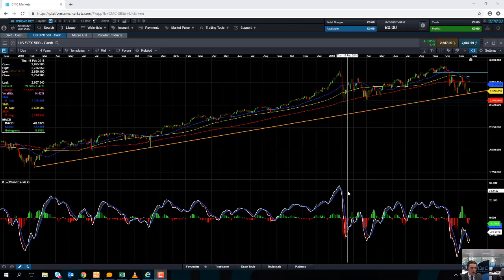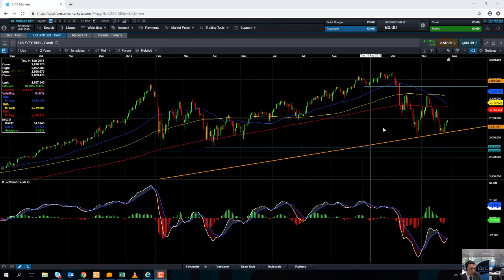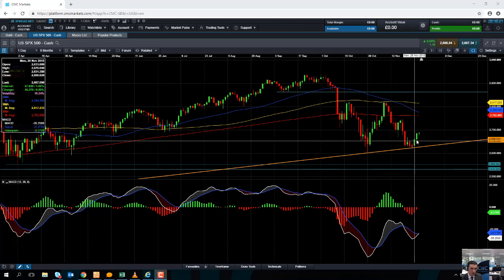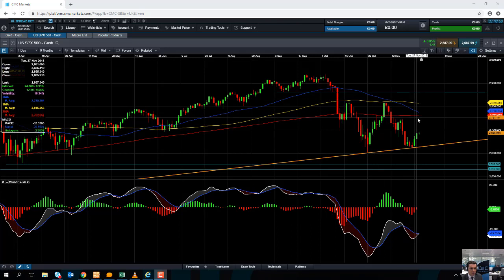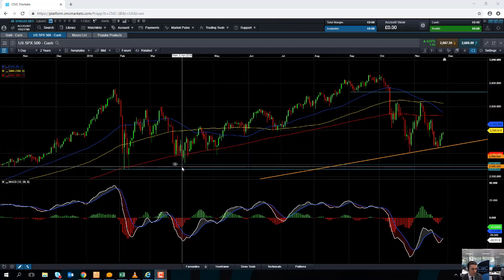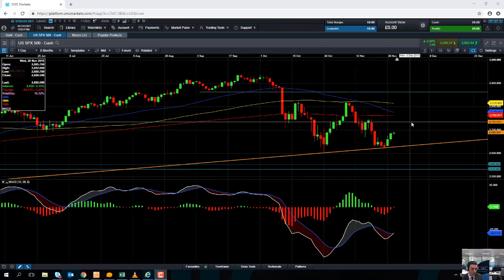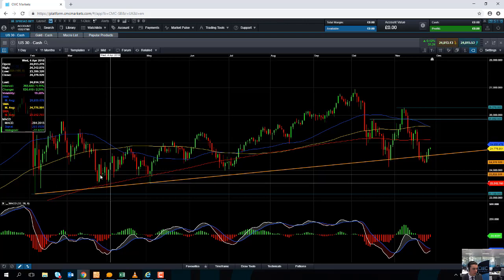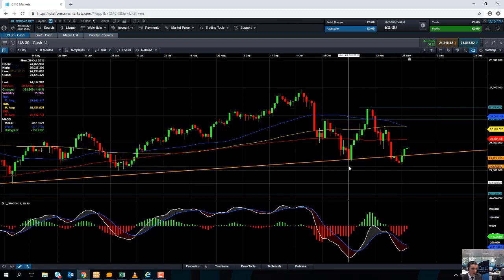Will the S&P 500 target 2800? 28th November 2018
David discusses the wider rally in the S&P 500 and talks about the possibility of it targeting 2800. Get the latest daily analysis on key markets such as US 30, UK 100, Germany 30, Japan 225, USD/JPY, EUR/USD, GBP/USD, Brent and West Texas Crude Oil and Gold via our CMC TV playlist.